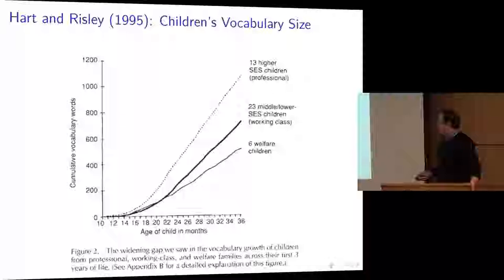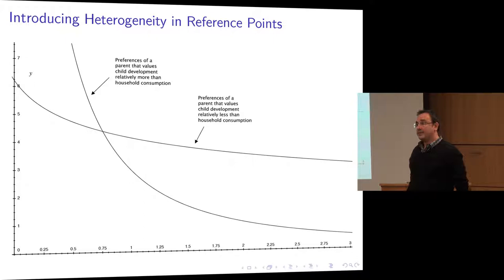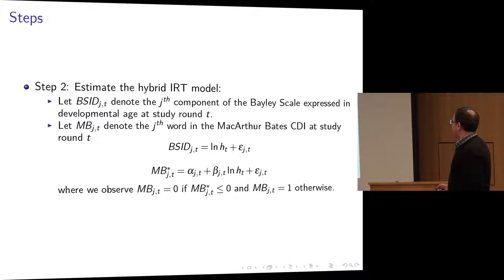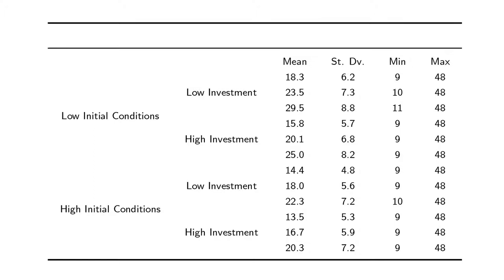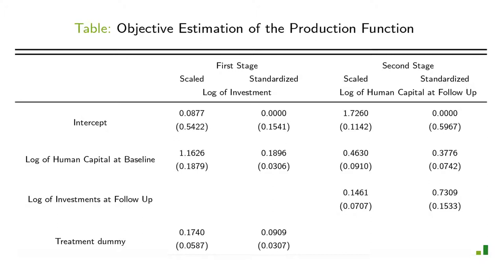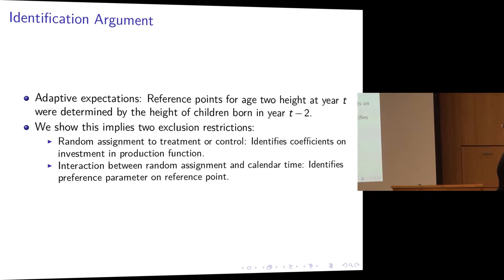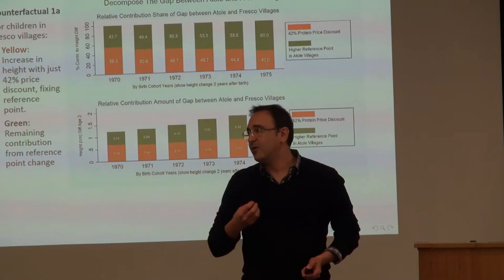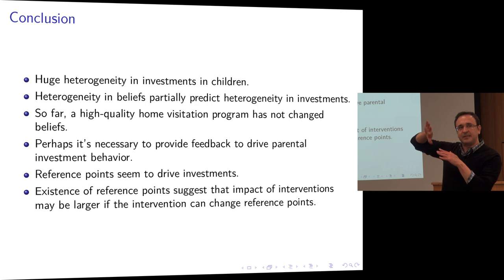Flavio Cunha - Parental Beliefs and Investments in Human Capital